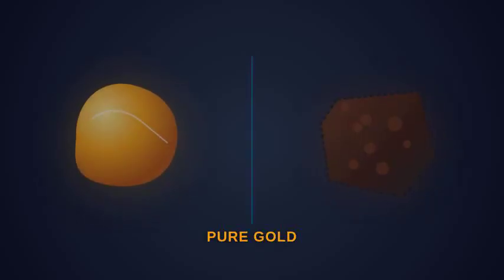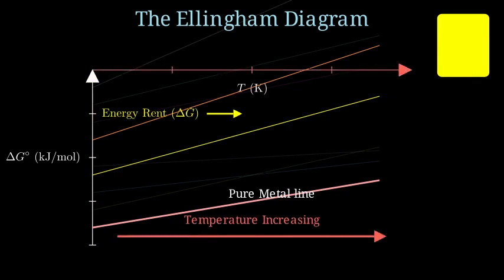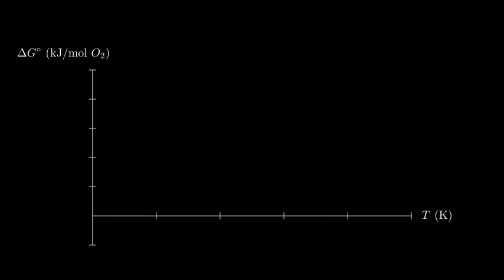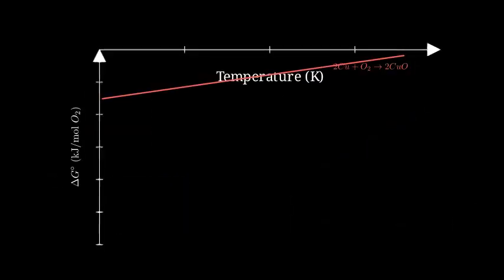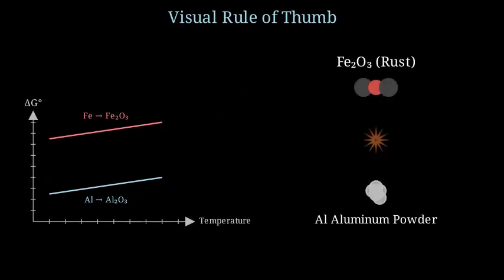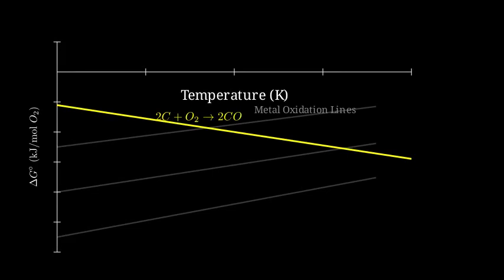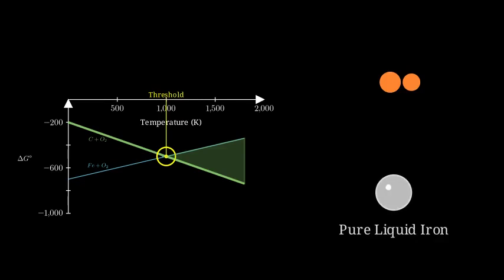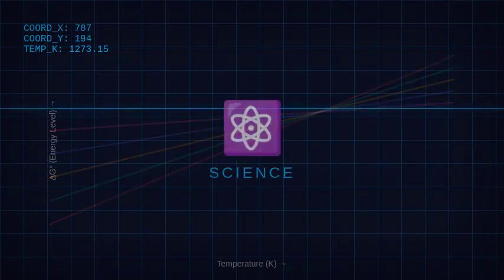12th Chemistry - Metallurgy - Ellingham Diagram